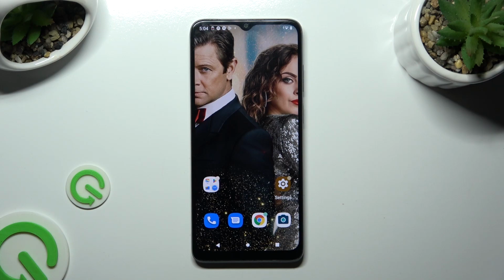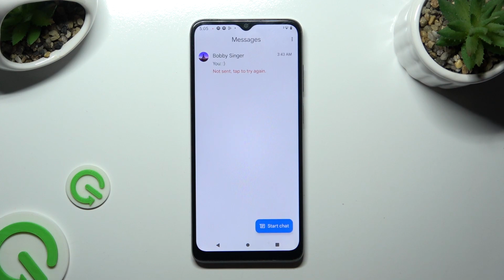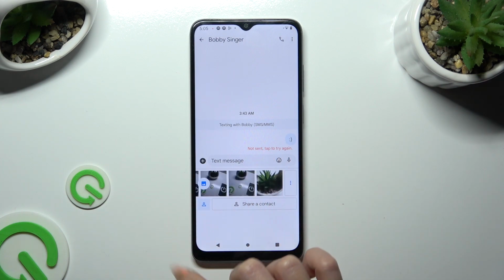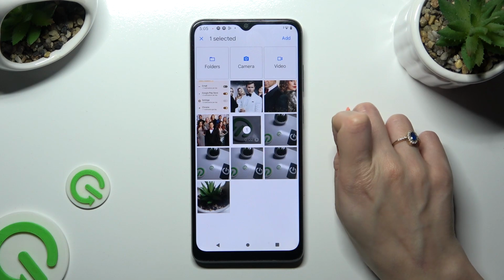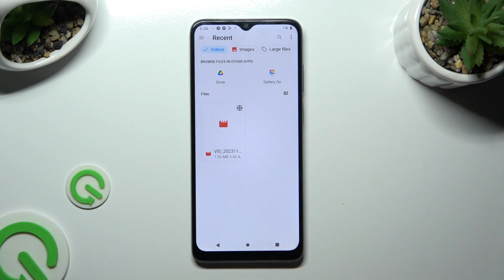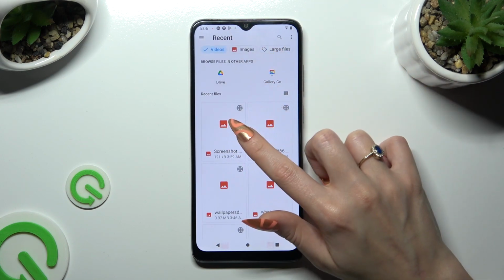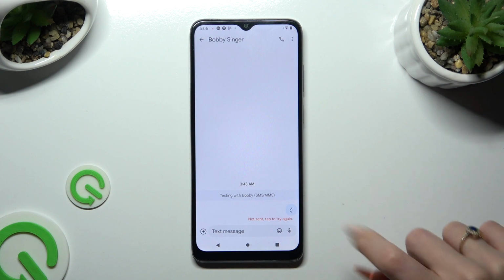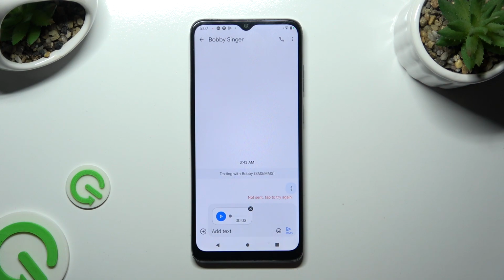How to Add Audio Music or Video Files to MOTOROLA Moto E22i Text Message?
Find out more:
This tutorial is a comprehensive guide on how to attach and send audio, music, or video files within text messages on the MOTOROLA Moto E22i smartphone. It provides step-by-step instructions accompanied by visuals, enabling users to incorporate multimedia files into their text conversations efficiently. By following this tutorial, users can enhance their messaging experience by sharing audio clips, songs, or videos directly through the messaging app on their Moto E22i.

How can I attach audio, music, or video files to text messages on my Moto E22i?
What file formats are supported for audio, music, or video files when sending them via text on the Moto E22i?
Are there any limitations on the file size or duration of the audio, music, or video files I can send through text messages on the Moto E22i?
Can I record audio or video directly within the messaging app on the Moto E22i for sending in a text message?
Will sending audio, music, or video files via text message consume my mobile data?